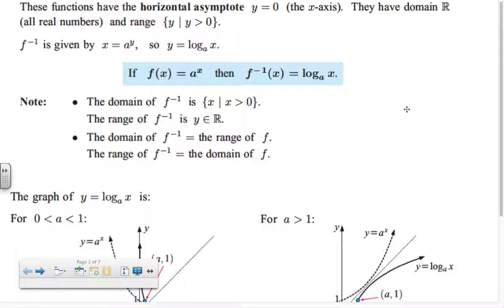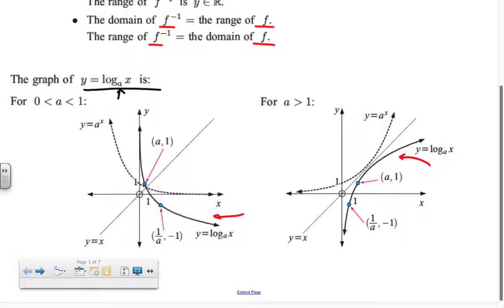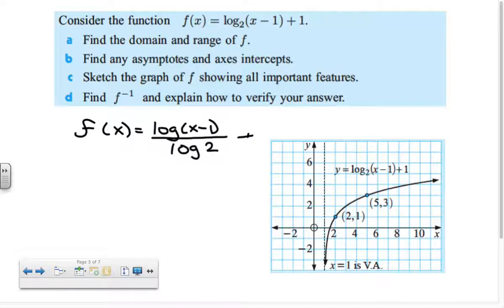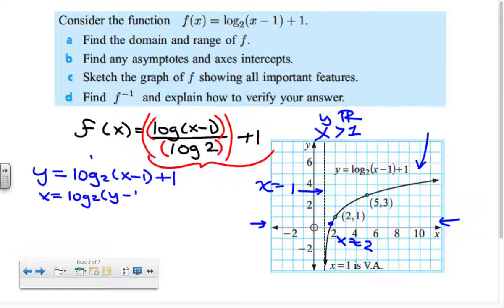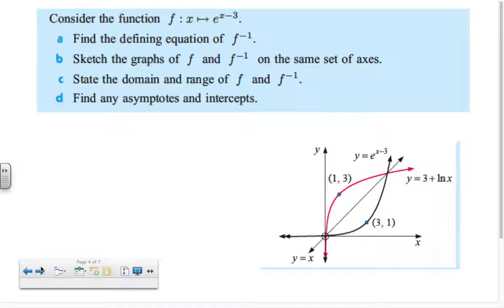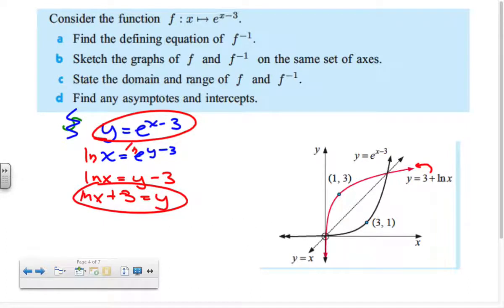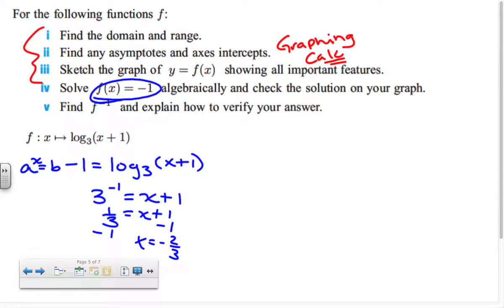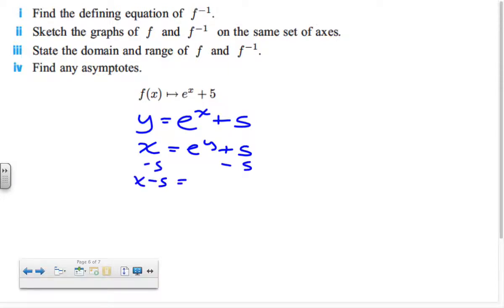Graphing Logs Broadband